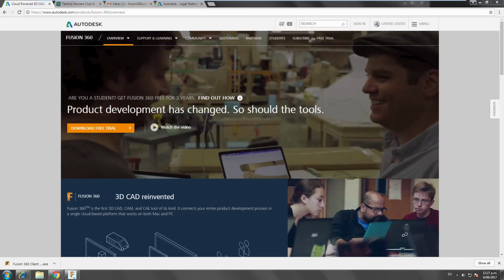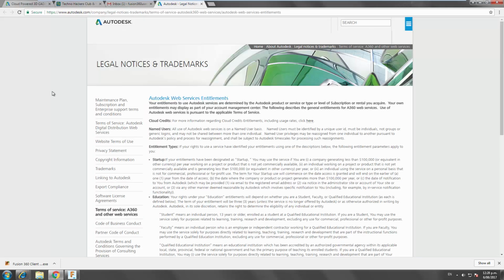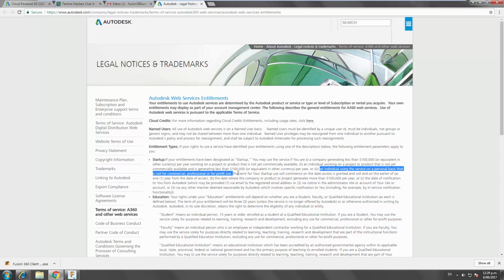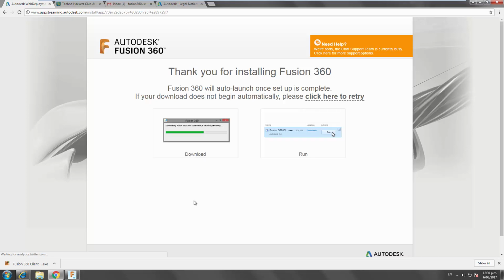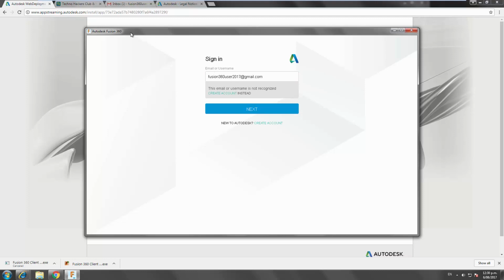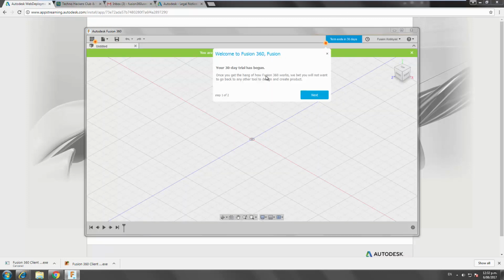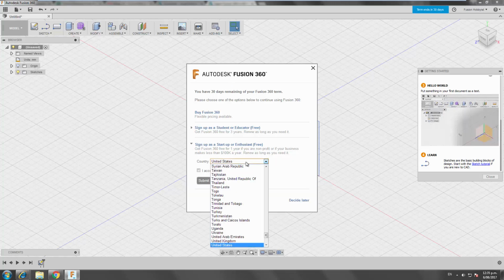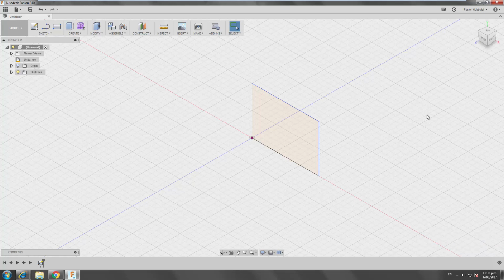Accessing Fusion 360 for Hobbyists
This video covers the process of how Hobbyists and some Startups can access their entitlement to FREE use of Autodesk Fusion 360.